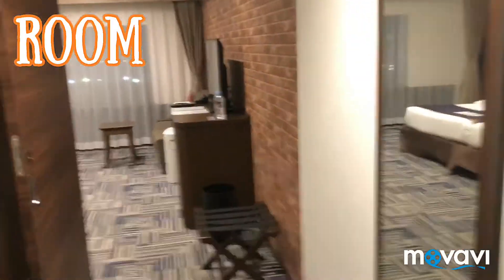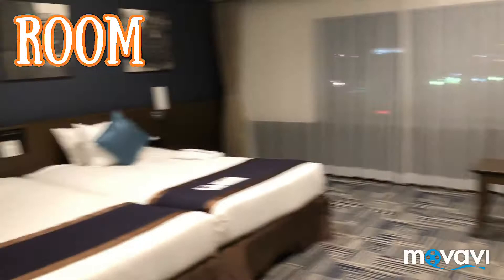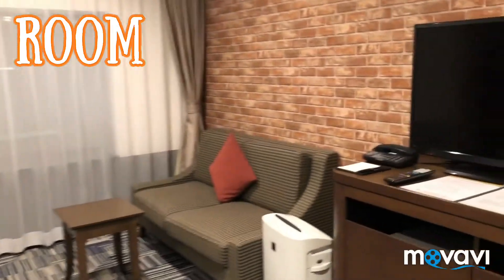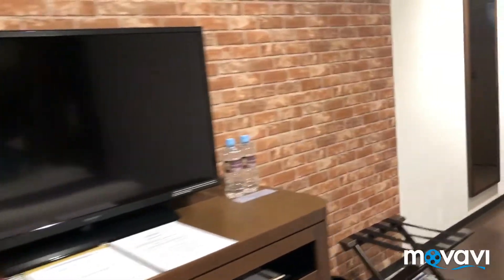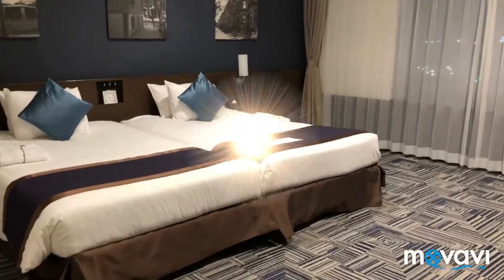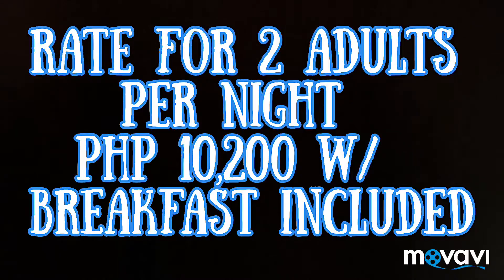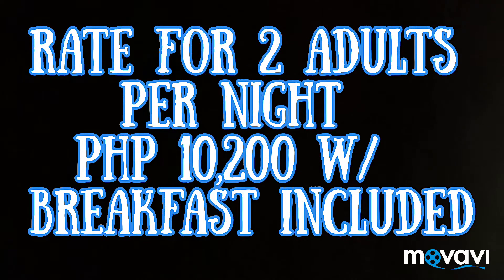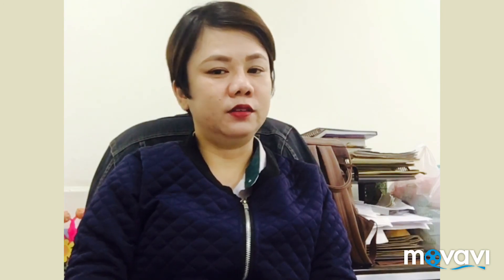The Park Front Hotel at Universal Studios Osaka Japan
This vlog shows an inside tour of The Park Front Hotel at Universal Studios Osaka Japan

Daily rate of The Park Front Hotel at Universal Studios Osaka

Recommended hotel in Osaka Japan

Accomodation in Osaka Japan

Travel to Osaka Japan

Universal Studios Osaka Japan